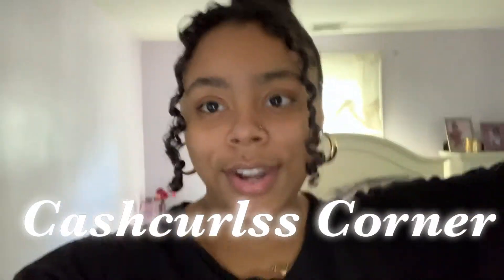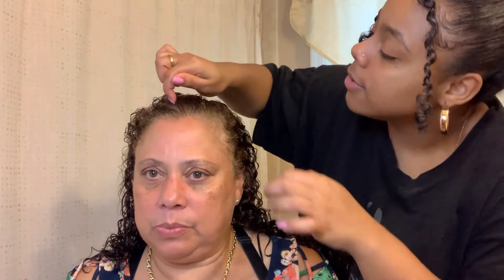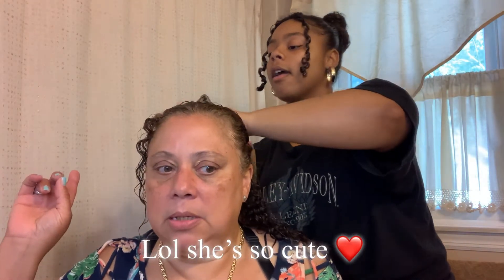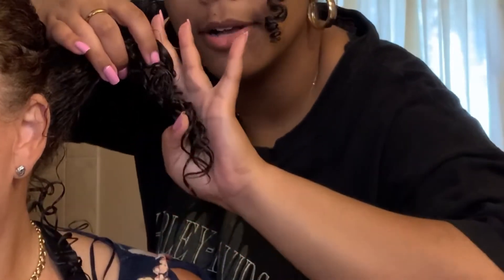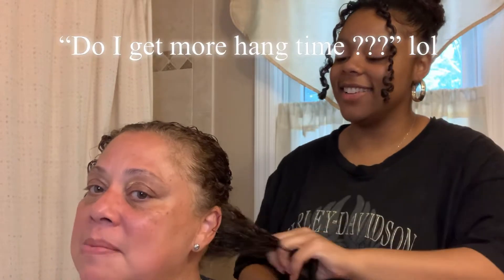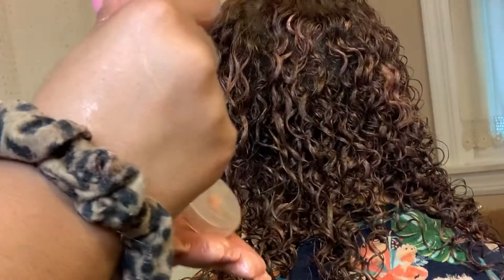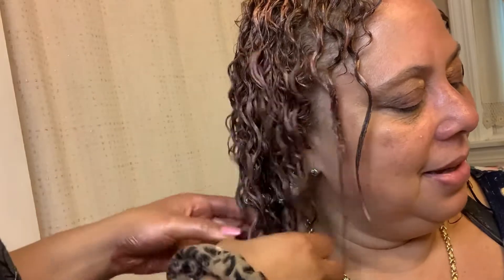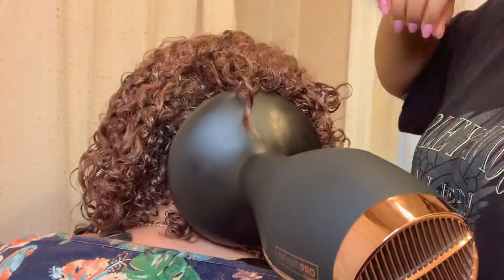DOING MY MOMS HAIR FOR THE FIRST TIME ON CAMERA!!!!!(USING CURLSMITH HAIR MAKEUP)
In today's video, I am doing my mom's hair!! She let me use the hair makeup by CURLSMITH in ROSEGOLD

Let me know if you want to see any College life vlogs,  Curly hair product reviews, and get ready with me videos.